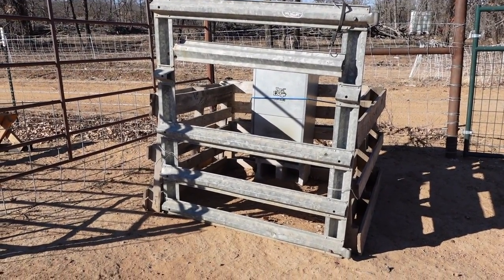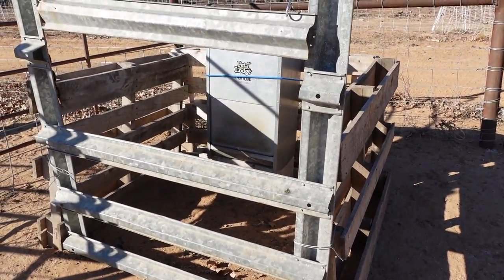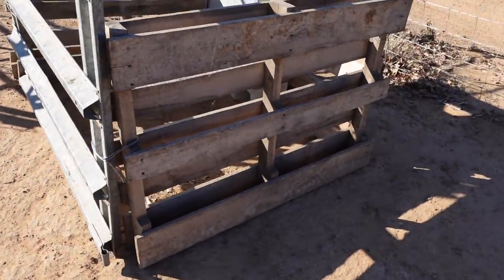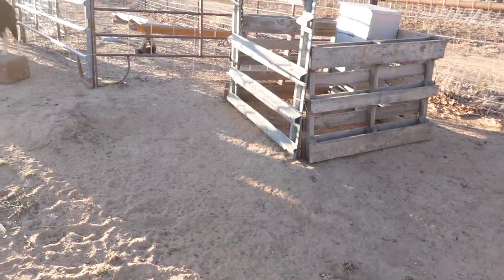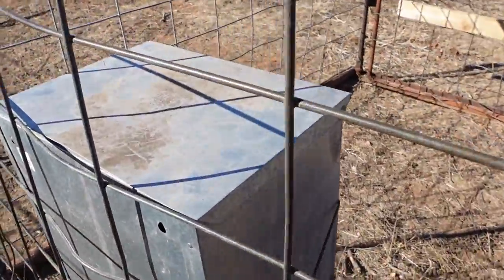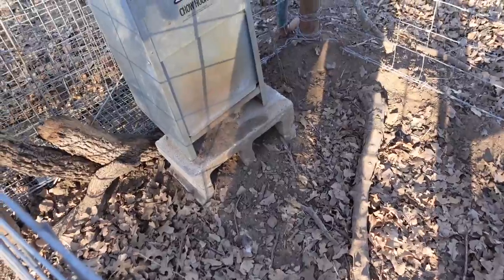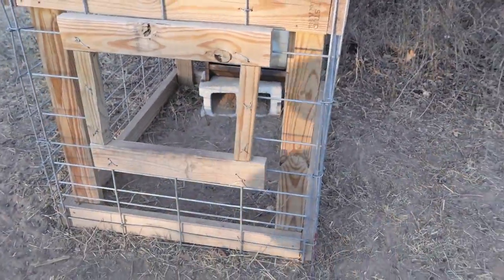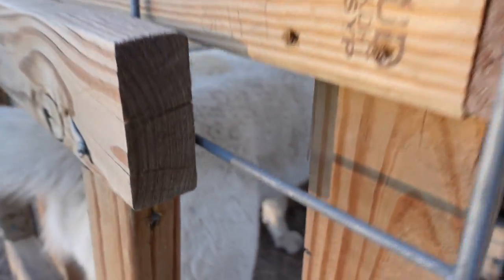Livestock Guardian Dog Feeders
Here are just a few of the different types of livestock guardian dog feeders  we use through out our ranch. Some of these are portable and easy to move from location to location, and some are more permanent. These are very helpful keeping unwanted animals from eating our dog feed. Also keeps goats from them as well. Once your dogs know that's where the food lies, they catch on pretty quick on the jump gate design.